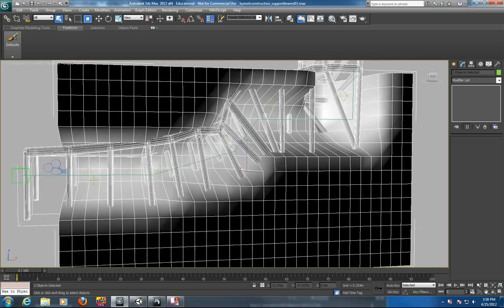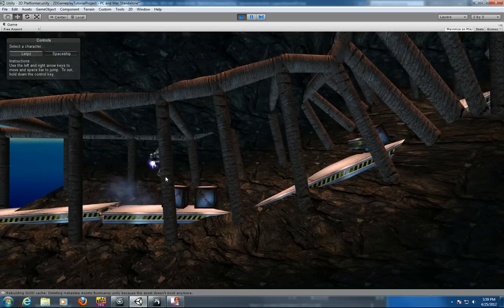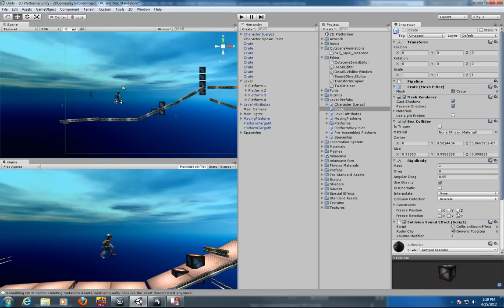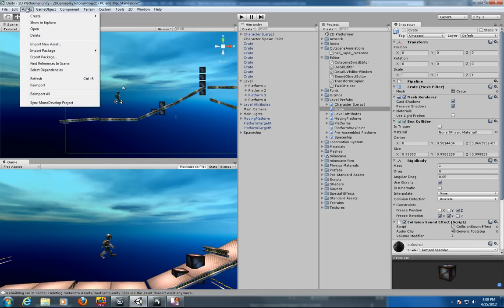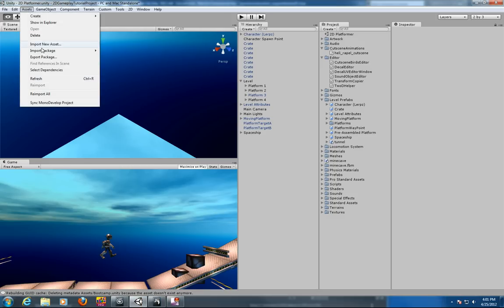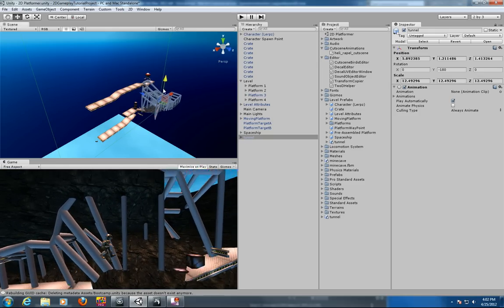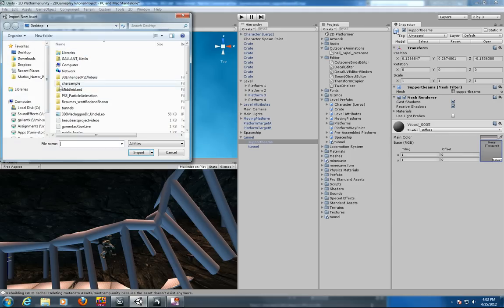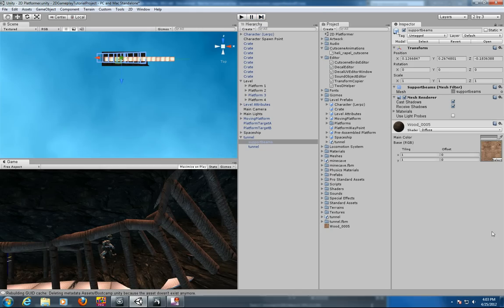3dmax Unity Export FBX tutorial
This tutorial shows how to export a tunnel used in a 2D Side Scroller game.  This demonstrates the FBX export and importing assigning textures in Unity